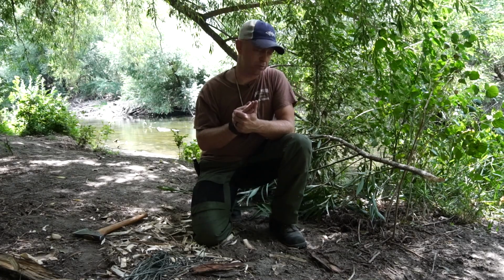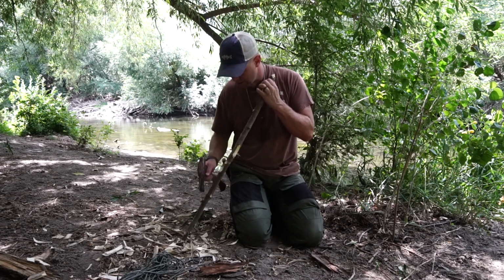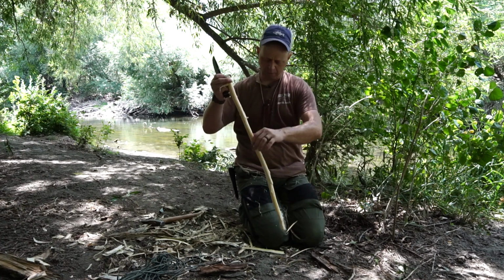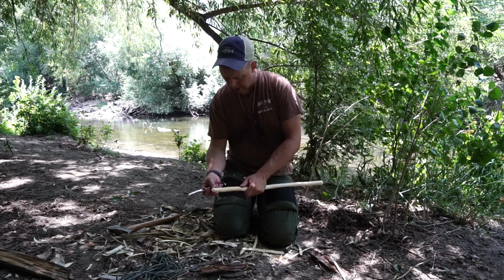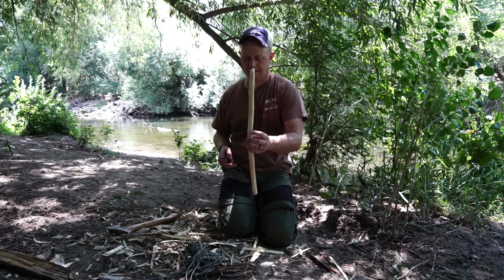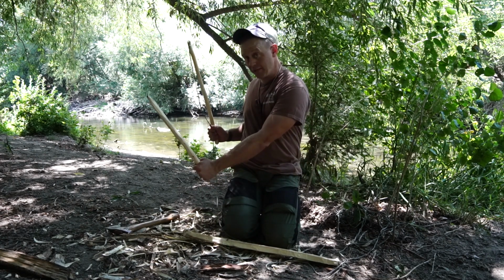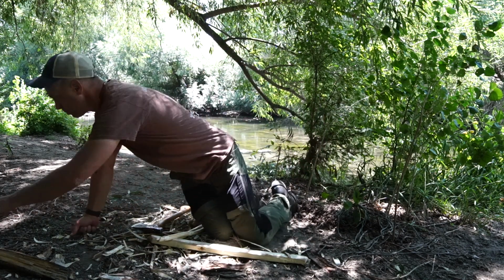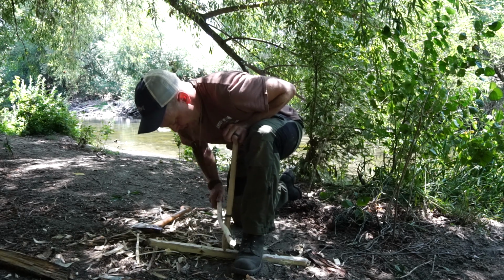How to make the Bow and Socket for a Bow Drill Video 3